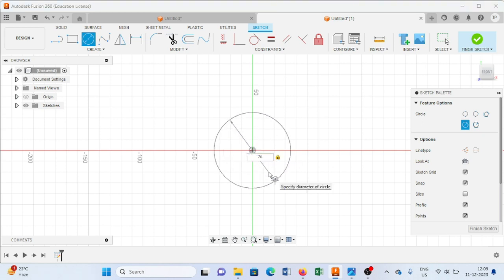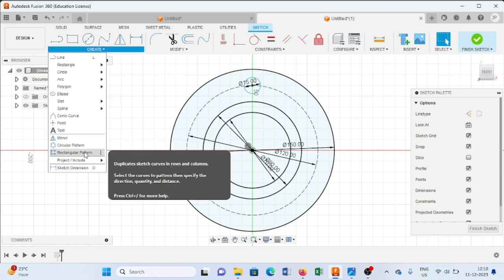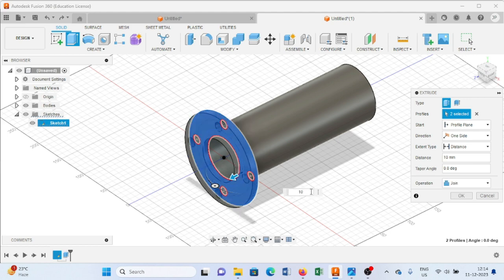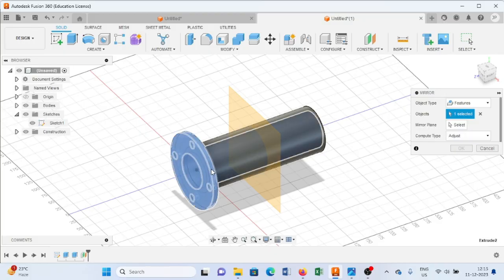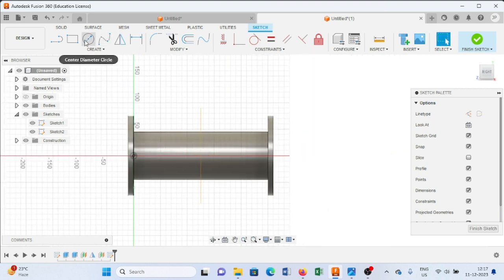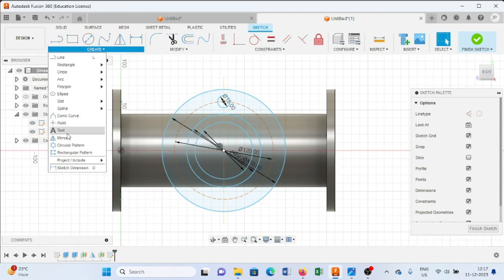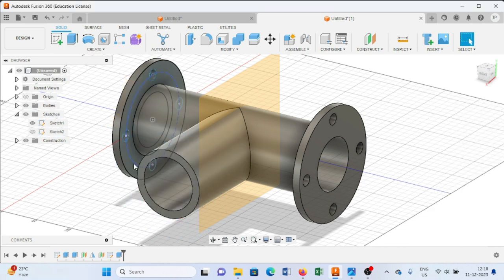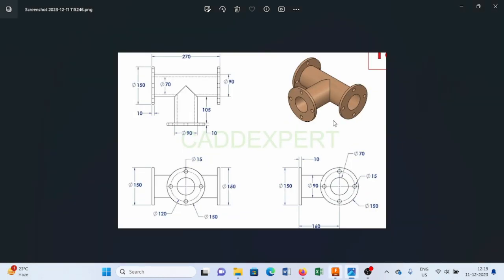Fusion 360 : Practice exercise 6a ( Mirror Command, Pattern Command, Extrude Command)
Dear Viewer,
                       This video will provide you an idea how to use revolve command  with an example.